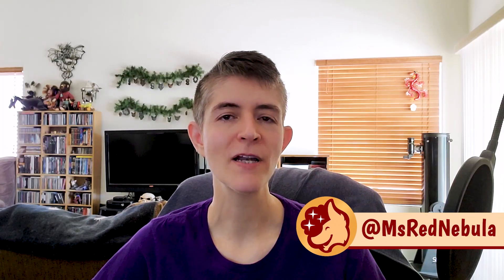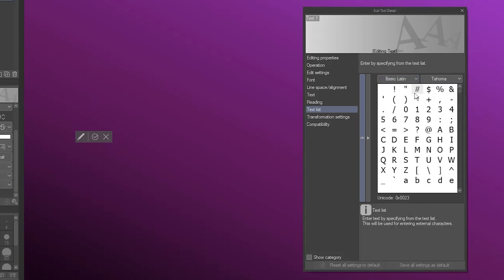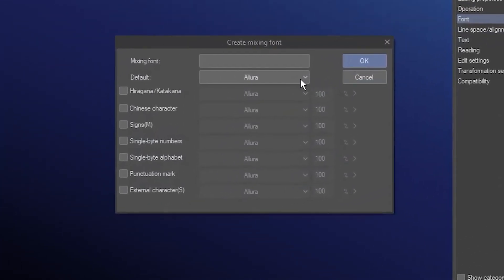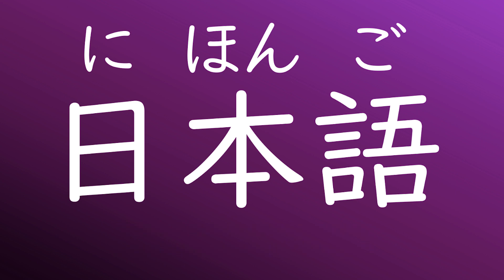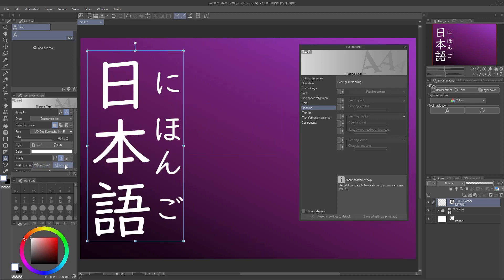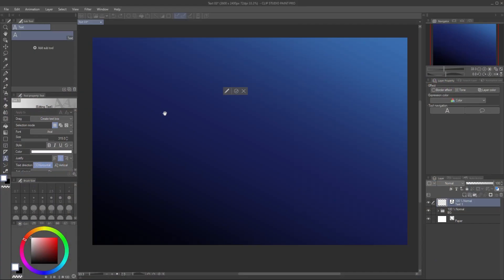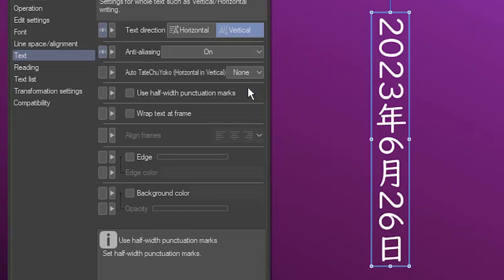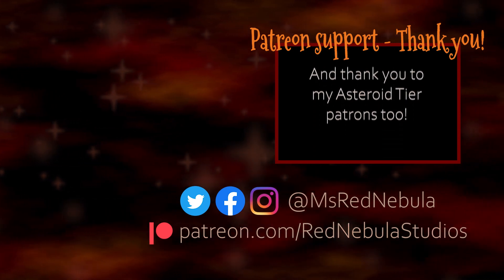Japanese Text and More in Clip Studio Paint - Advanced CSP Text Tool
This tutorial covers some of the CSP Text tool features primarily used for non-Latin alphabets, especially Japanese. You may have seen some of these features, like tate-chu-yoko, and been curious what they were for. Many of them are also useful for English and other languages that use the Latin alphabet. For example, the Text List allows you to enter uncommon glyphs from any font easily, great for characters that aren't on your keyboard. This video is also meant to help with understanding how Clip Studio Paint handles vertical text and why.

This is the third of a series of 3 videos I've done on using the Text tool in Clip Studio Paint. The playlist for all my text-related videos is here:

This video is for ClipStudioTips2023 MonthlyTIPS202306 for the prompt

Want a text version? It's included in my full three-part series!

0:00 Introduction
0:24 Text List (Font Character Map)
1:36 Mixing Fonts
2:38 Readings (Furigana)
3:39 Vertical Text
4:39 TateChuYoko - Horizontal in Vertical
5:50 Outro